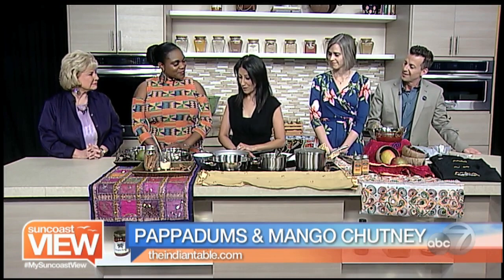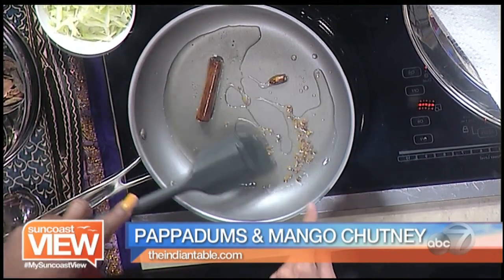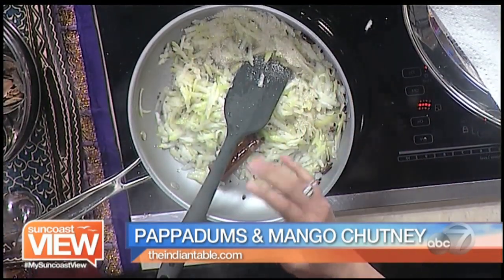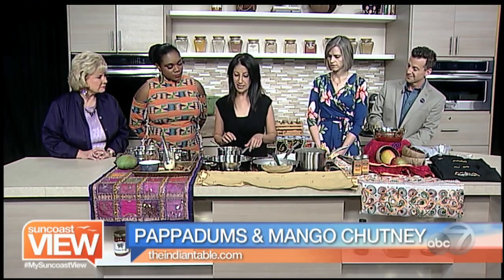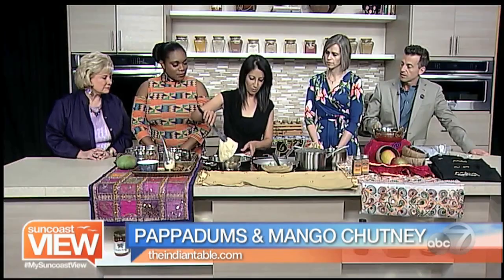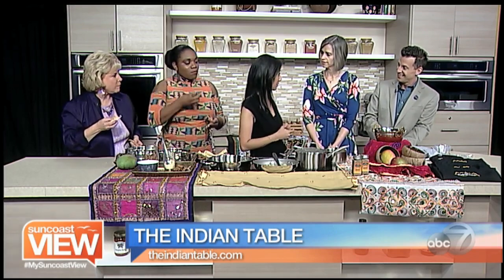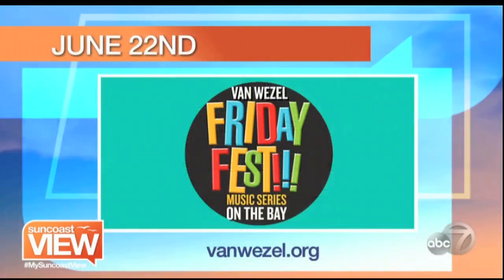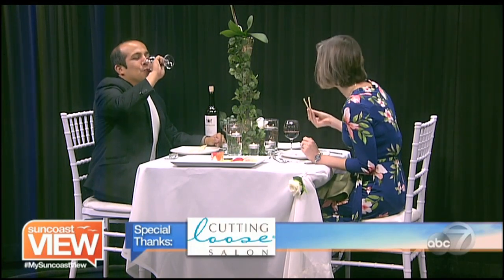Video: Papadums and Mango Chutney